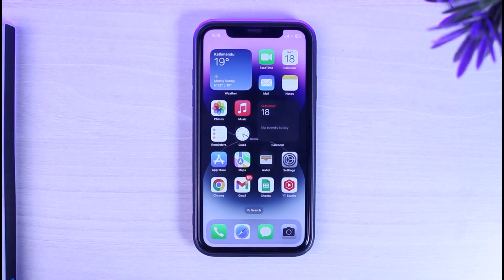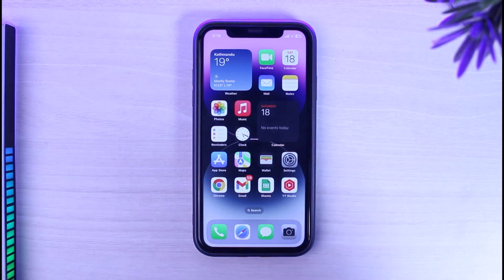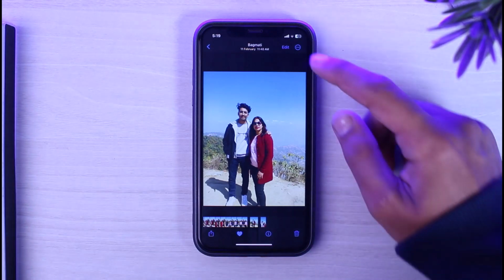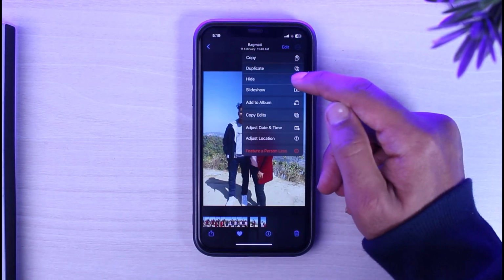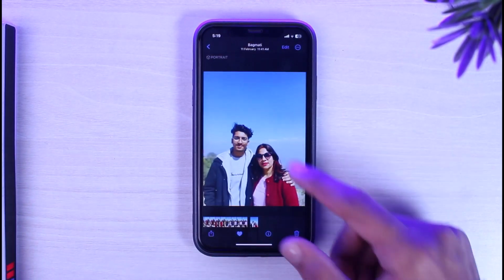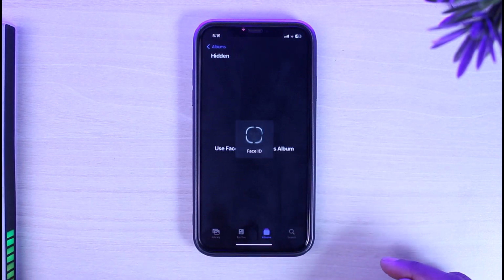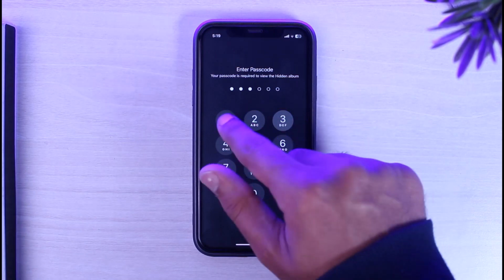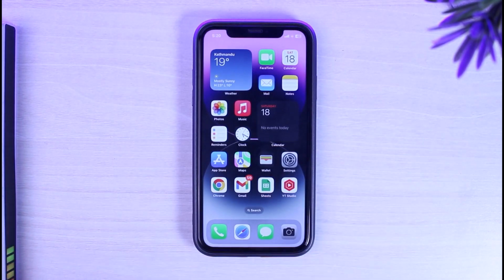How to Hide Photos on iPhone | 2023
In this tutorial, I will guide you on How to Hide Photos on iPhone.